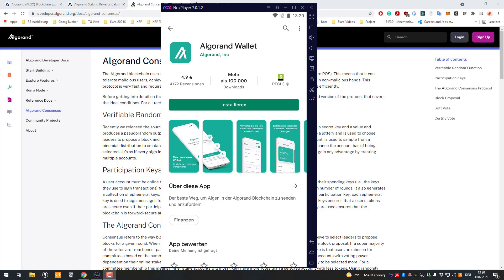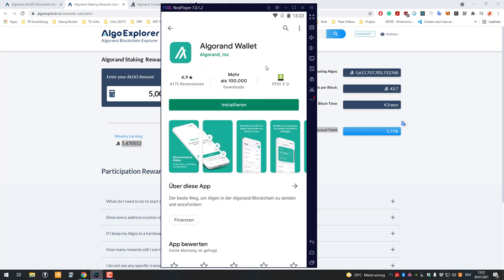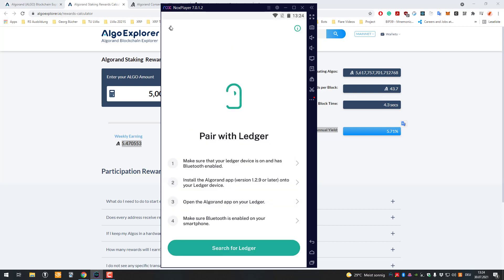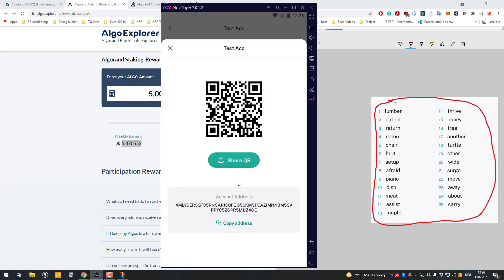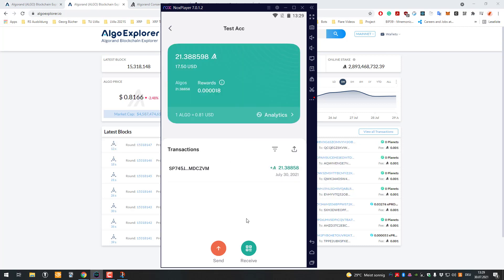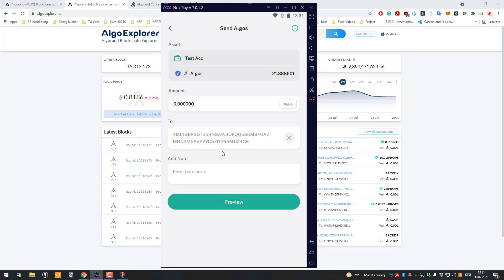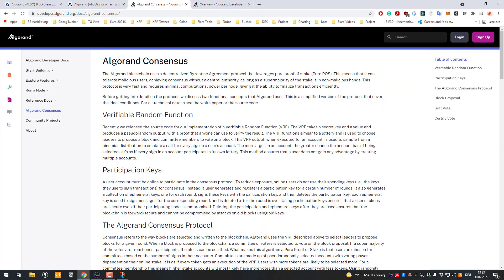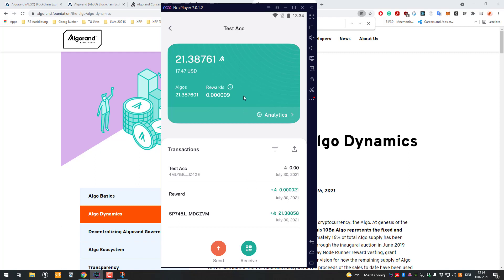Getting started with the Algorand Wallet and Staking Rewards [HowTo]